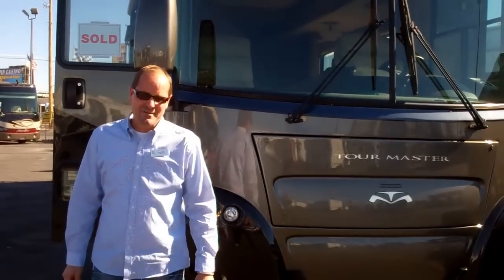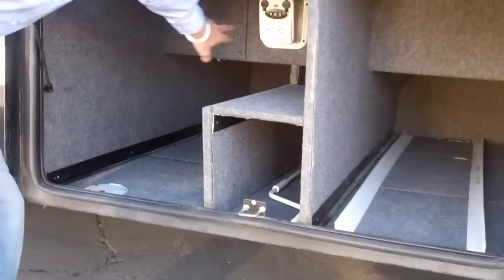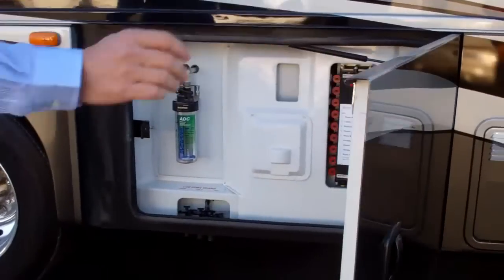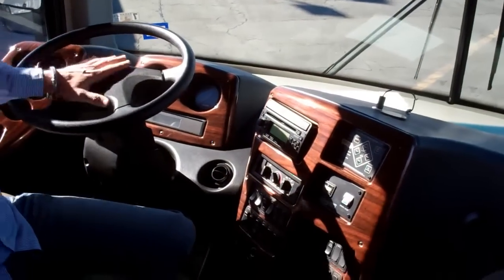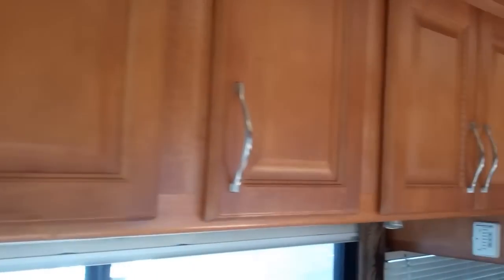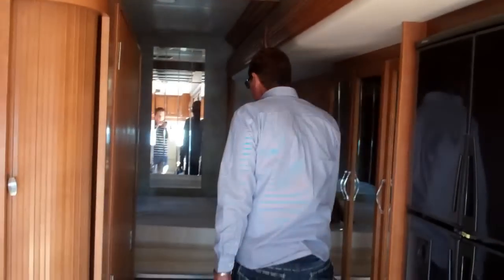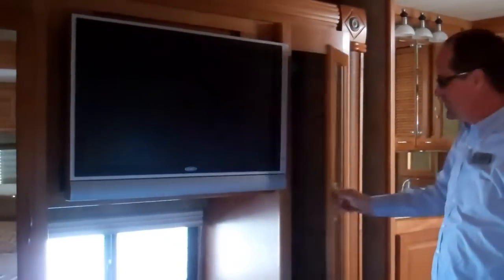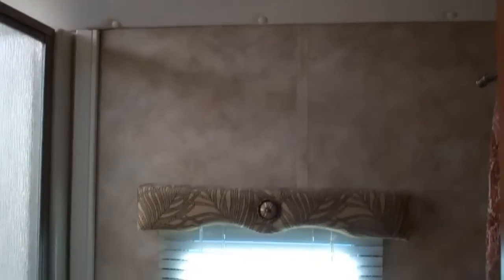Tod Stancliffe - 2008 Tour Master MH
Tod Stancliffe doing a walkthrough on a 2008 Tour Master T40F. Enjoy!